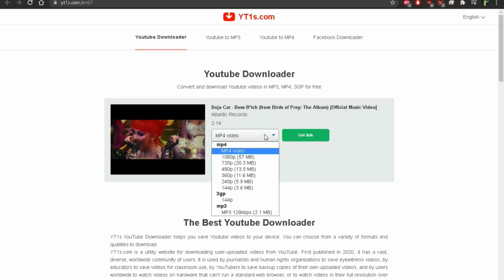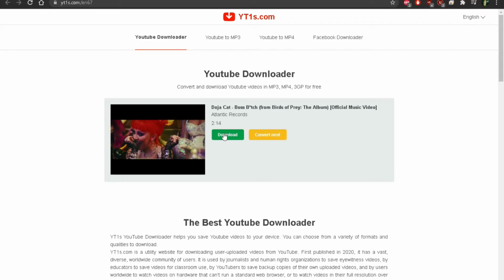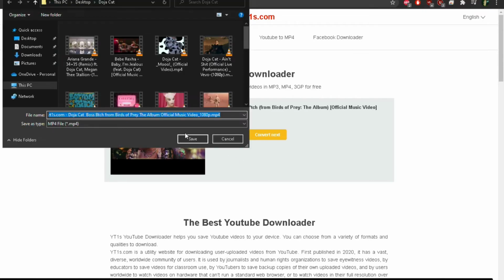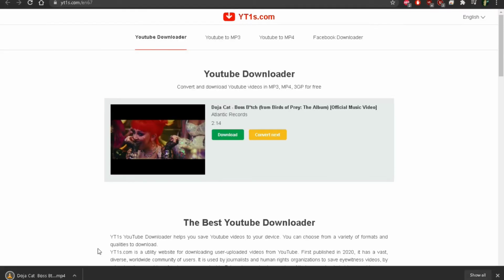How to Download a YouTube Video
Please do not use ad blockers. HackingModdingNerd is supported by ad revenue.